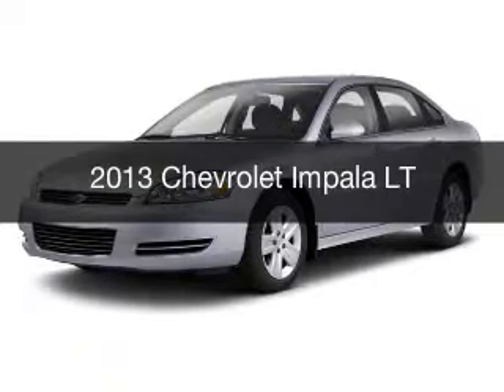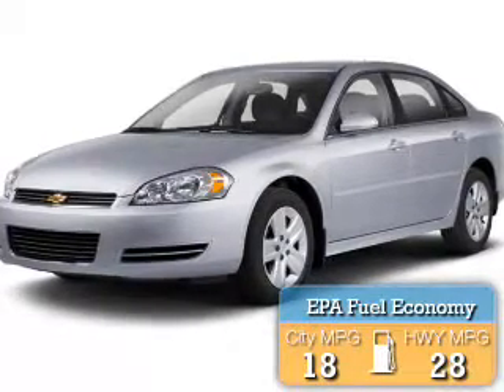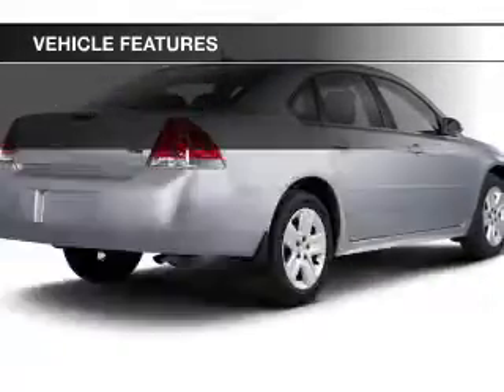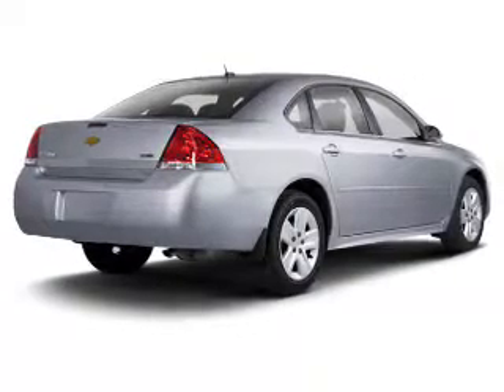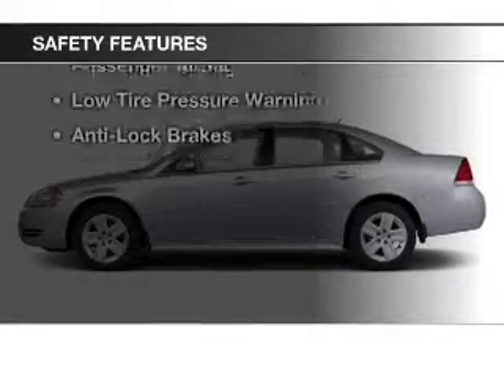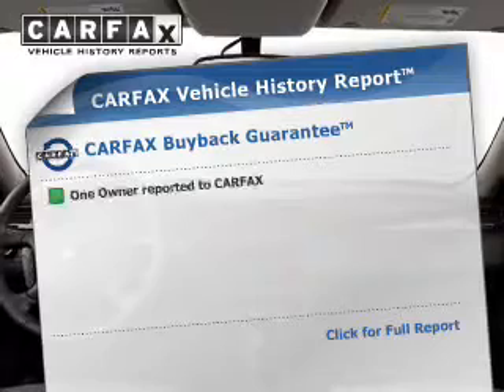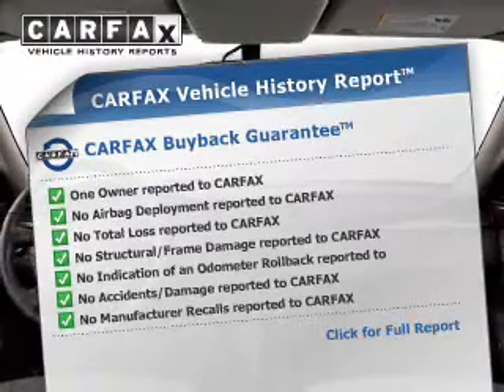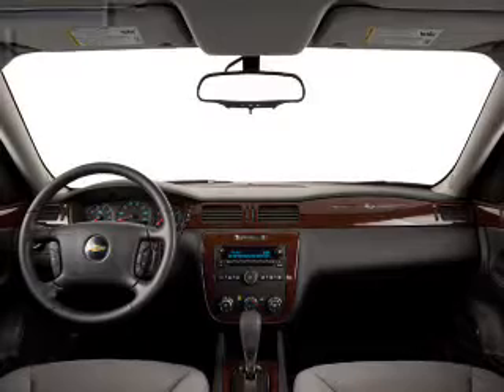2013 Chevrolet Impala - Cleveland OH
Year: 2013
Make: Chevrolet
Model: Impala
Trim: LT
Engine: 3.6 L, 6 cylinder
Transmission:
Color: Red
Mileage: 61927
Address:
15315 Lorain Avenue